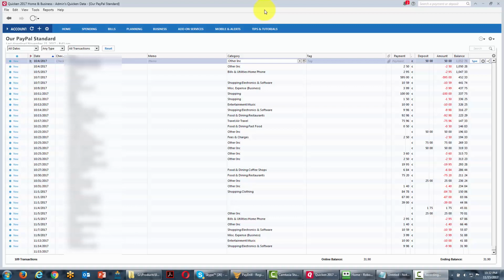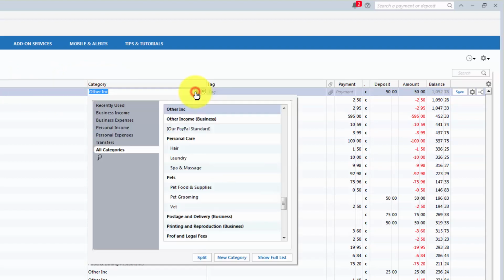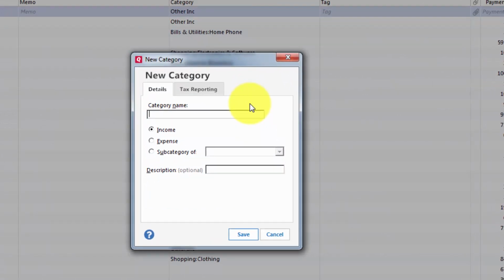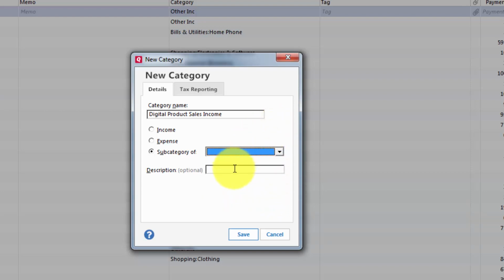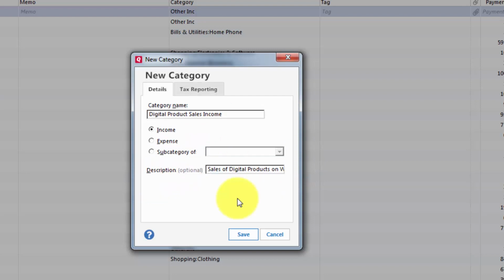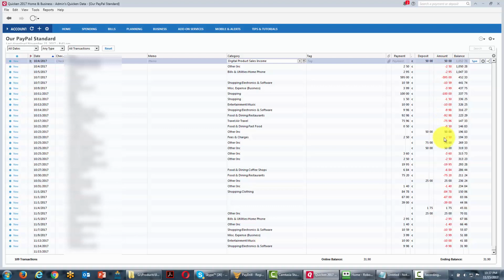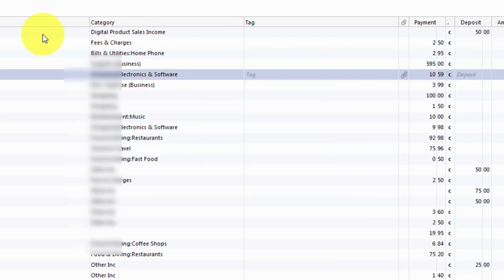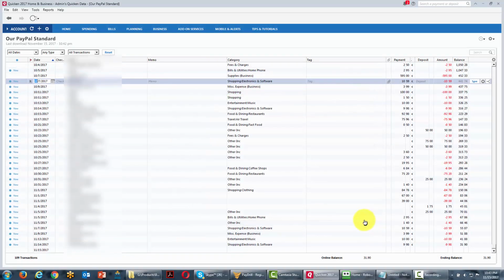Categorize Your Transactions